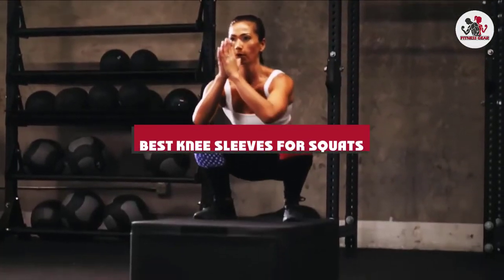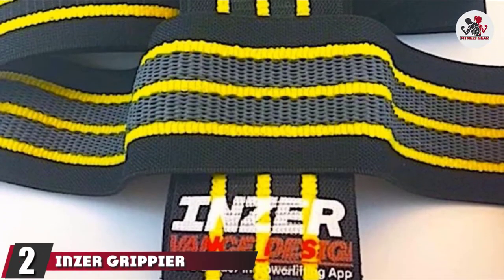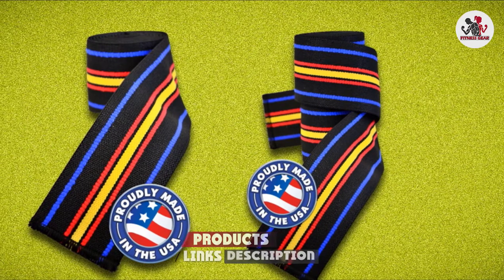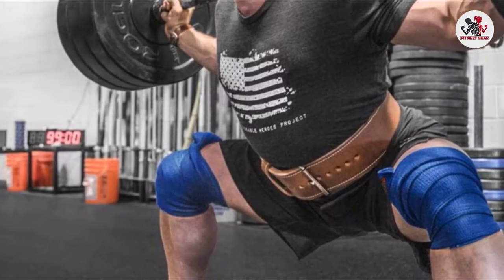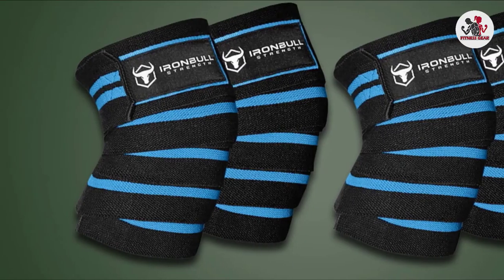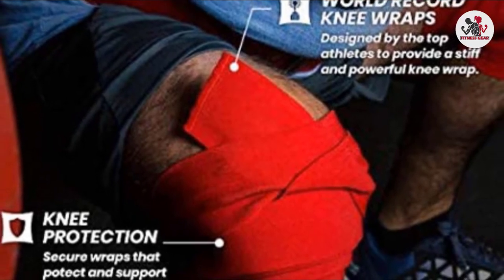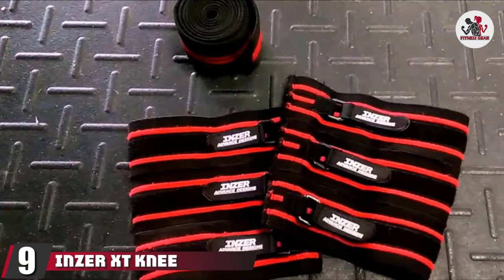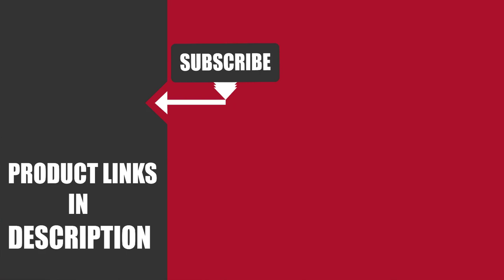Top 10 Best Knee Sleeves for Squat (2024)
Links to the Best Knee Sleeves for Squat  we listed in today's Knee Sleeves for Squats Review video & Buying Guide:

Top 10 Knee Sleeves for Squat List :

1 . Titan Signature Knee Wraps
2 . Inzer Grippier Knee Wraps
3 . Titan THP Support Knee Wraps
4 . Sling Shot Knee Wraps
5 . Iron Bull Knee Wraps
6 . Mava Sports Knee Wraps
7 . Mark Bell’s Knee Wraps
8 . DMoose Knee Wraps
9 . Inzer XT Knee Sleeves

One thing you should never forget is health is wealth. Hence, in this video, we have gathered the Best Knee Sleeves for Squat that ensures you always remain fit. After extensive research, considering all types of consumers, we made this list based on our personal opinions and ranked them based on their quality, durability, brand reputation, and other important features. So, you can get the best Knee Sleeves for Squat  without any hesitation.